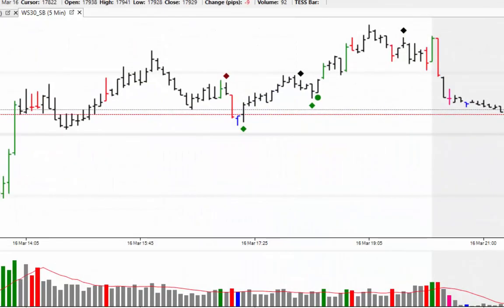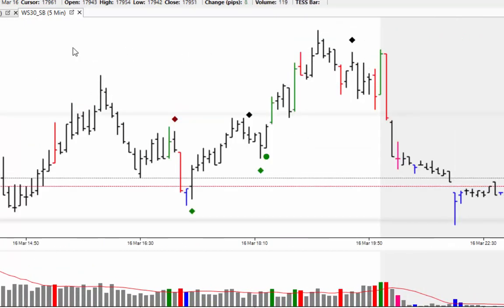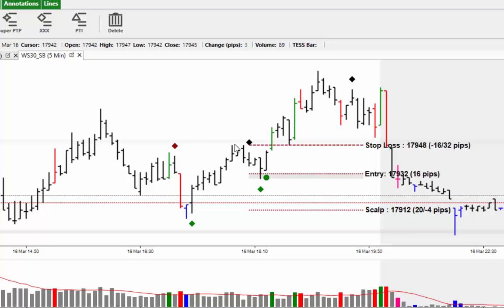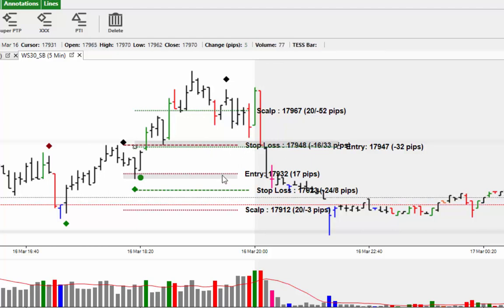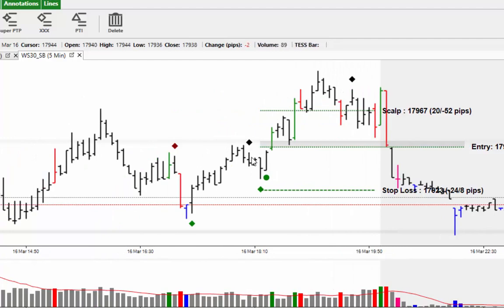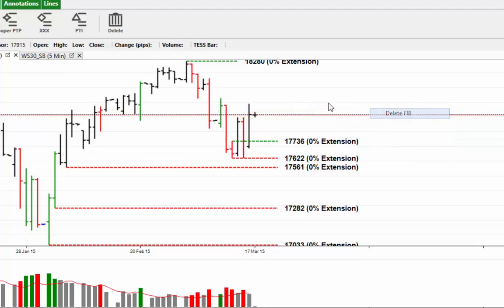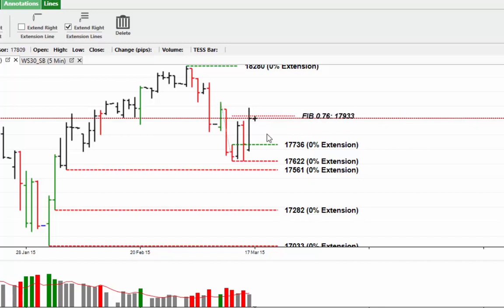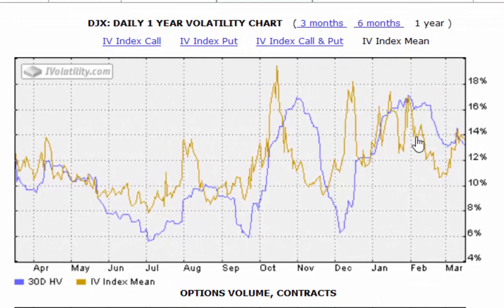PPT - Market Alert - 17th March 15